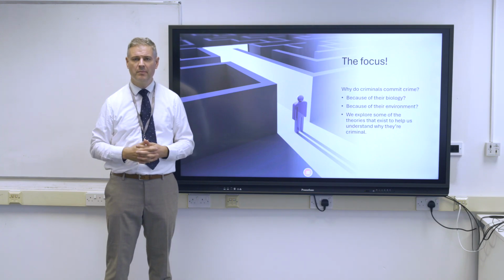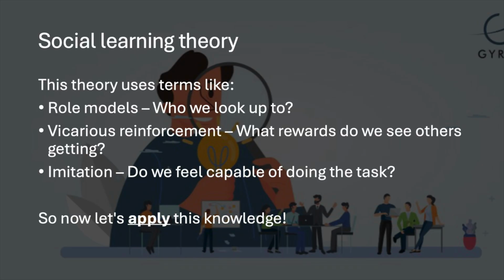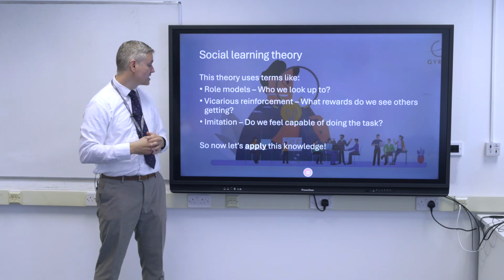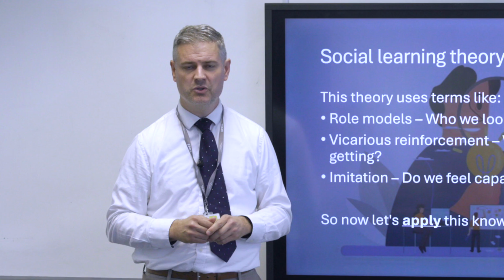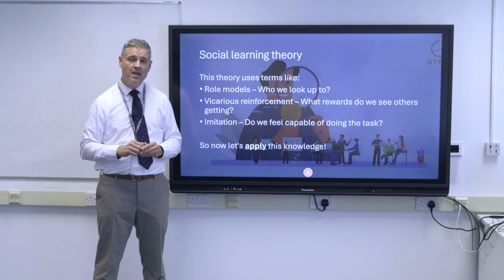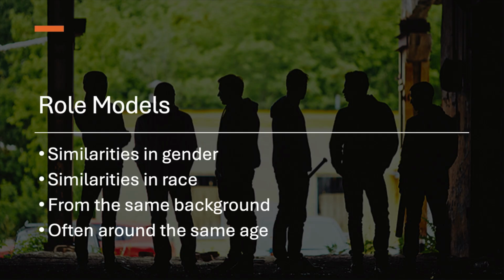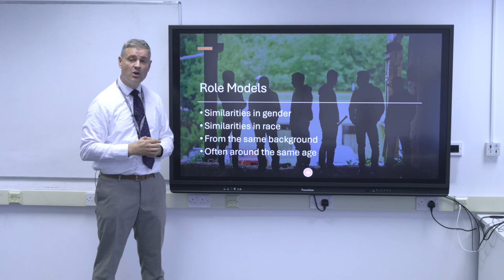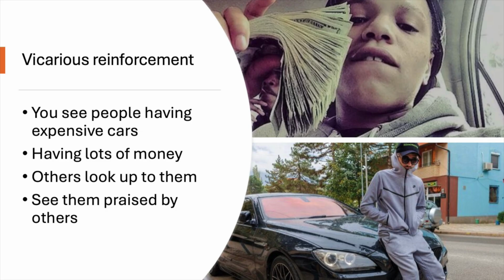Applied Criminology Lesson Taster 2024